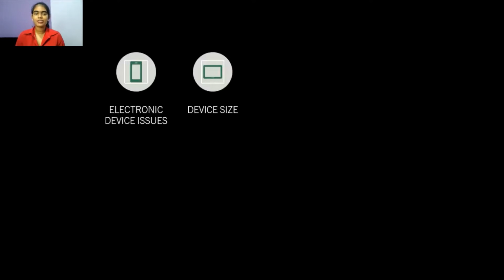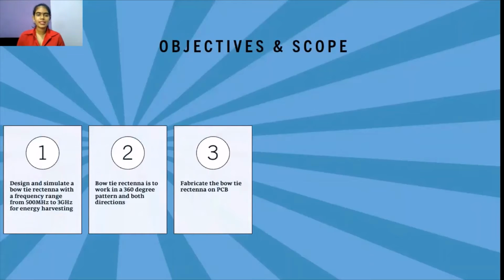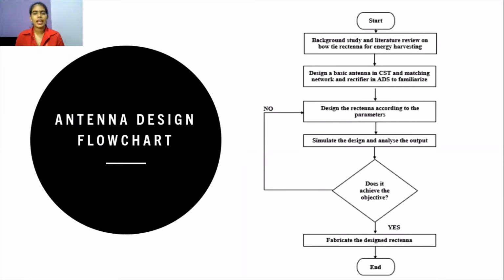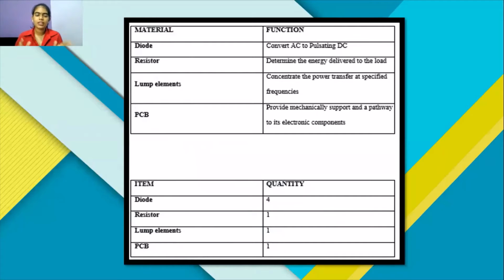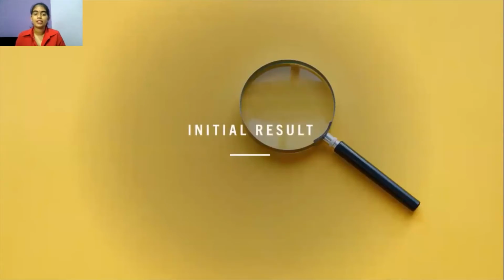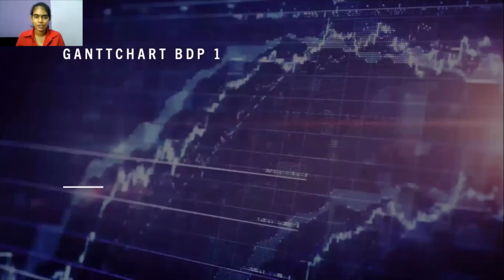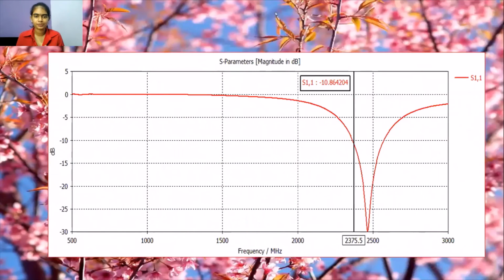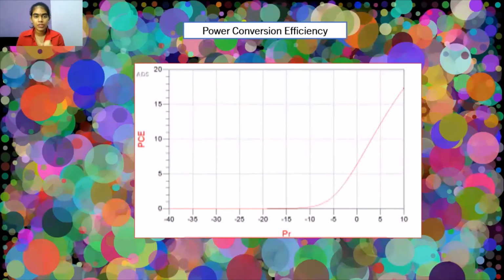BDP1 VIDEO PRESENTATION YOGASHENI MURTI